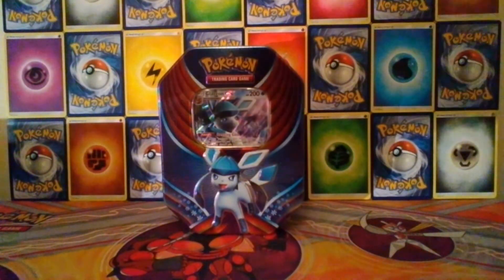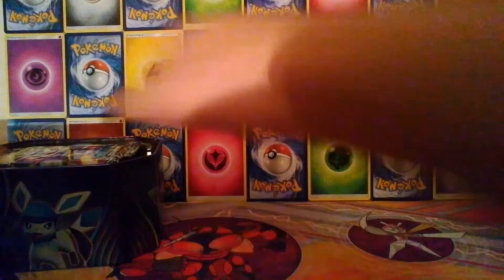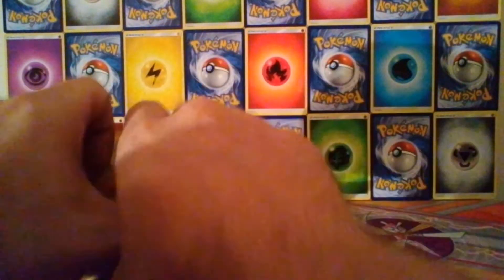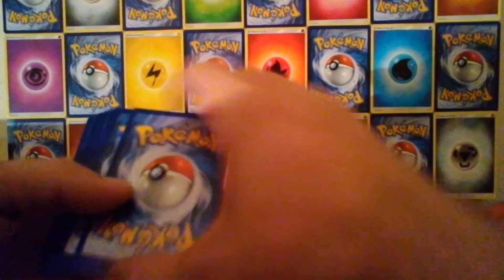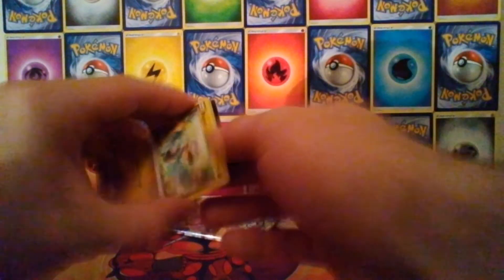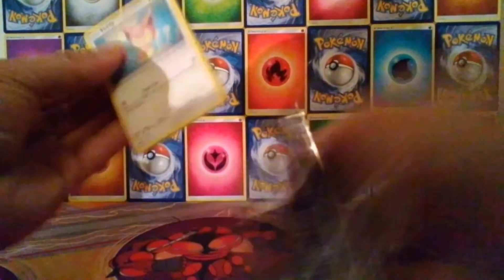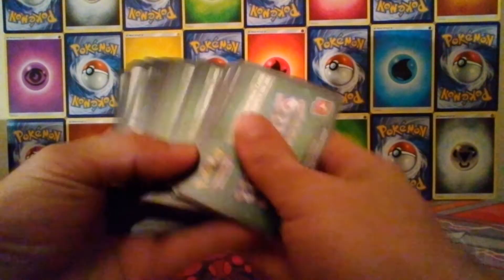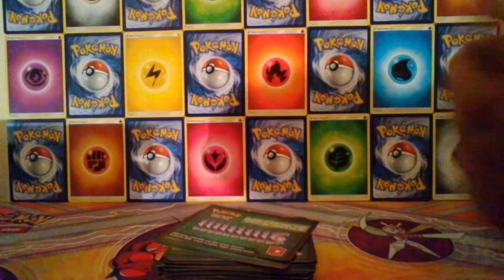Giveaway Winner + Pokémon Tin Opening - Glaceon GX Tin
Hey guys,
Sorry this video is a day late, I had problems with it uploading.

In this video I open up the Glaceon GX tin and announce the winner of the 100 code card giveaway.

If you would like to purchase some Pokémon cards yourself head over to totalcards.net and use this code at the checkout for a discounted price: absol123

Ultra Pro Album :

Ultra Pro Album Pages :

Ultra Pro Sleeves :

Ultra Pro Toploaders :

As always in all of my Pokemon card openings I will be giving away all of the online code cards.

If you enjoy my videos please leave a like and to support my channel and ensure you don't miss any of my future content please hit the subscribe button and turn on notifications.